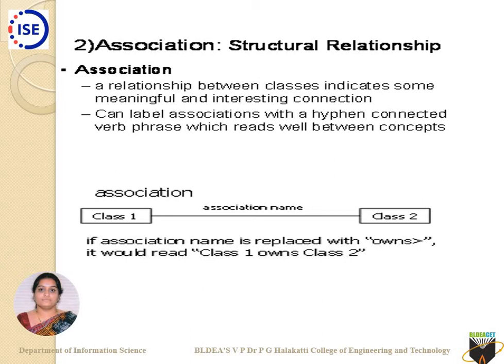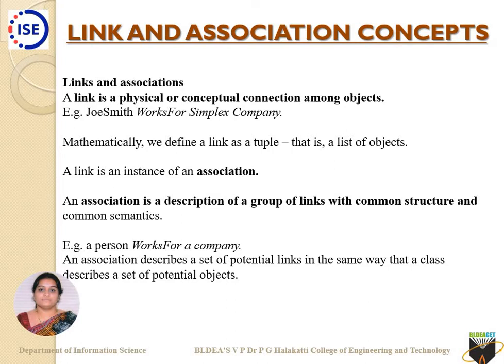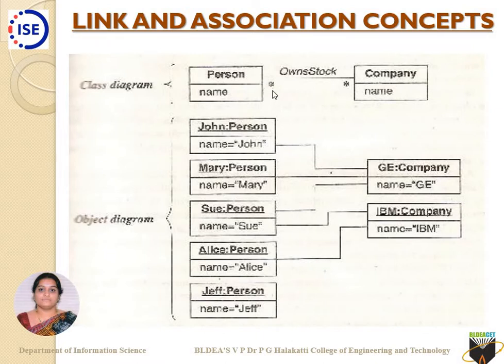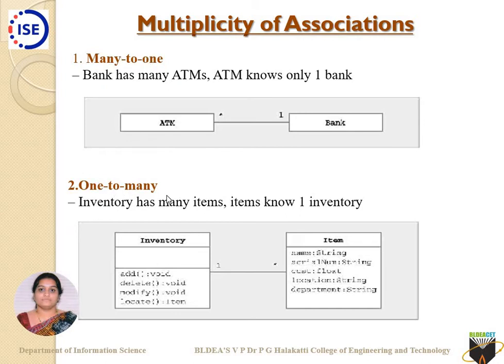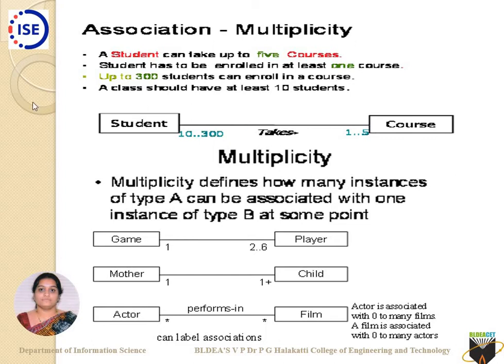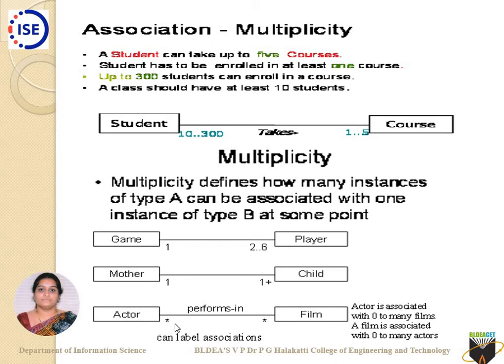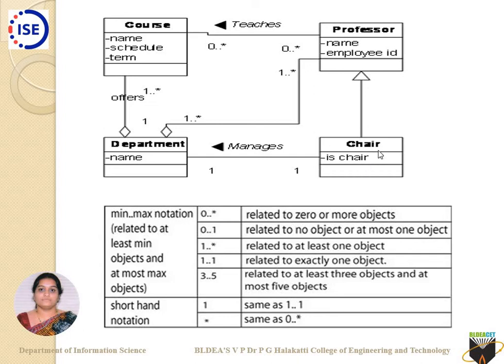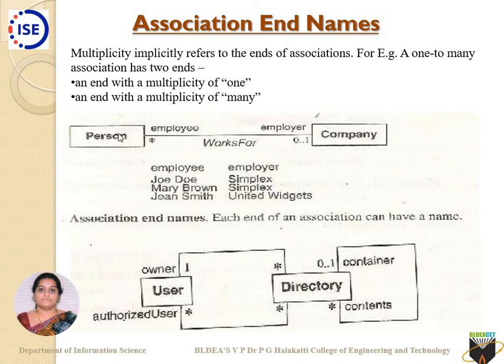ASSOCIATION_TYPES_CLASS_MODELLING MODULE 2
IT DESCRIBES ASSOCIATION_TYPES_CLASS_MODELLING